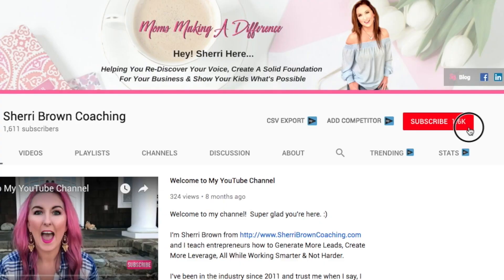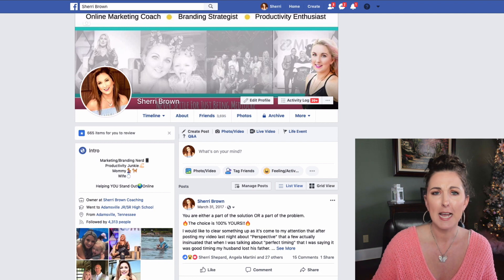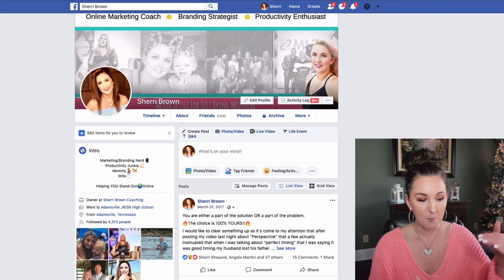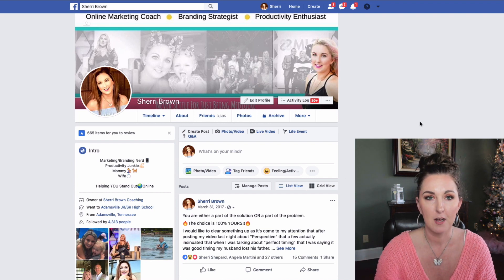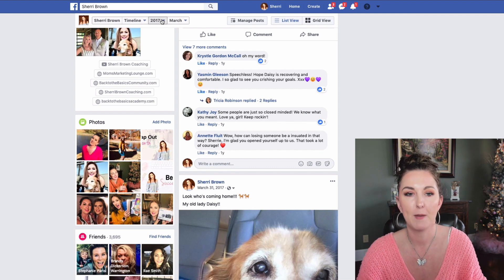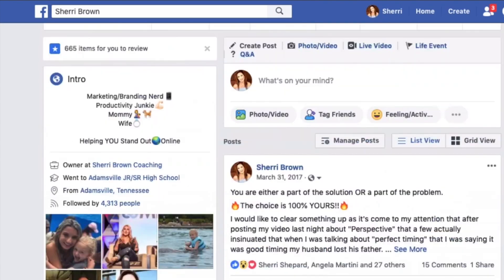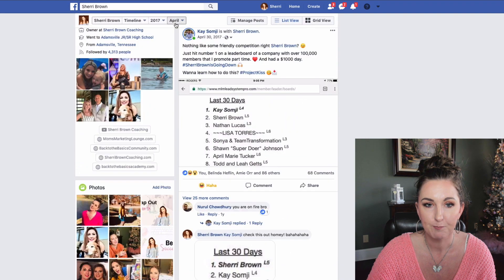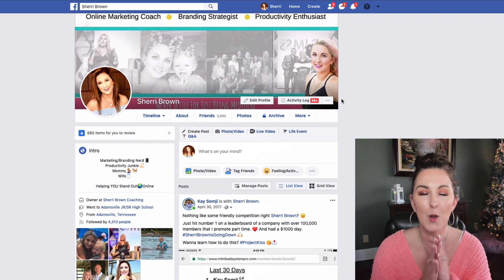Facebook Tricks 2019: How to Find Old Facebook Posts FAST!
In this Facebook Tutorial, I'll be showing you how to find posts on your FB profile fast so you aren't having to scroll FOR DAAAYYYS.

This can save you a ton of time & I hope ya find it helpful.

🌀Brand Identity Workbook (the FIRST step to figuring out your brand and message)

🌀Online Branding Academy: (where I teach new entrepreneurs how to build a personal brand & create a solid business foundation)

~YouTube Checklist (for uploading videos)

★☆★RESOURCES MENTIONED★☆★

Recorded with Screenflow for Mac & Edited with iMovie

I'm a stay at home mom who's passion is to help other busy moms, re-discover their voice, build a solid foundation for their business, & show their kids what's possible‼️

Using Stories on Social? Check Out... "10 Ways to Promote Your Business Using FB Stories/IG Stories"